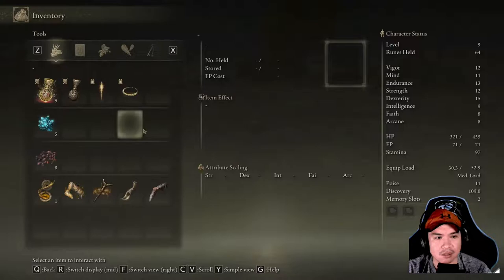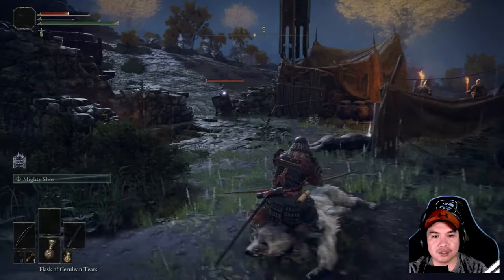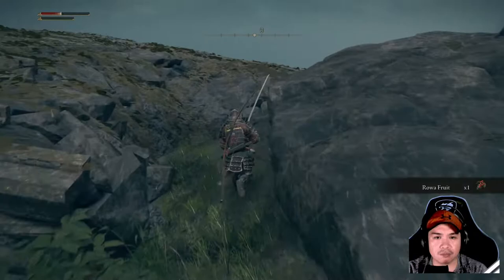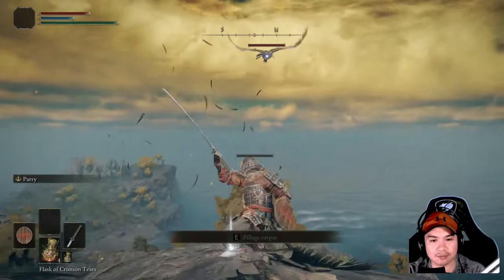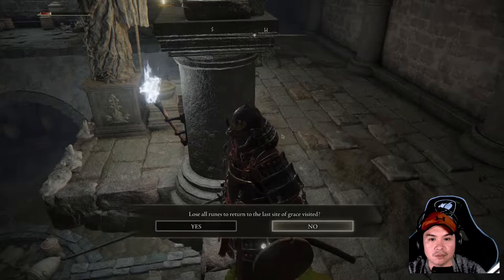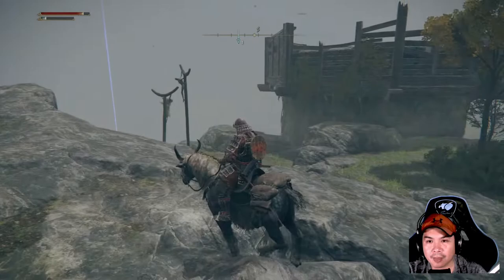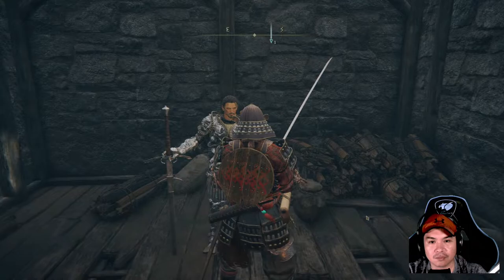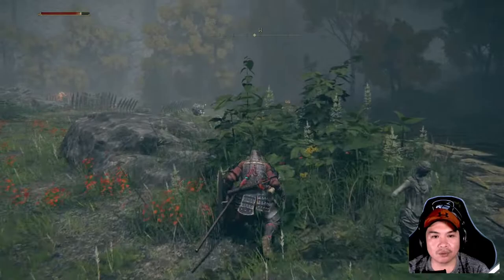Elden Ring Samurai Walkthrough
Decided to re-role to samurai coz after 30 hours of gameplay I found out there is really no stealth class as I initially thought the bandit was.

Also I wanted to make a better and more interesting playthrough now that I have some idea how the game flows.